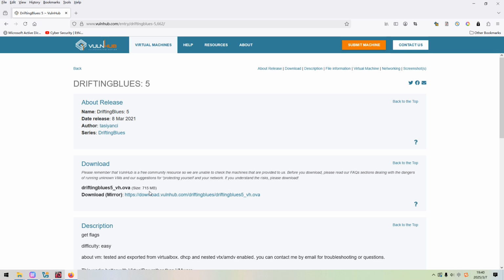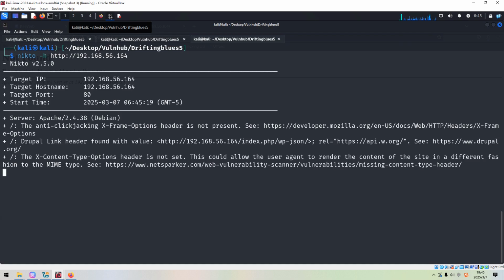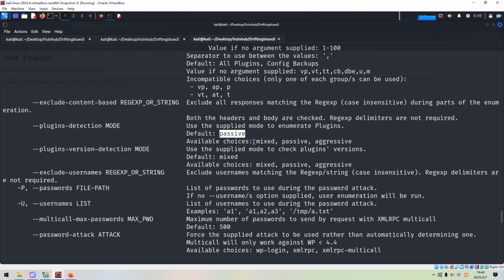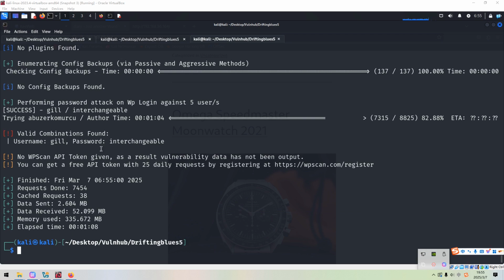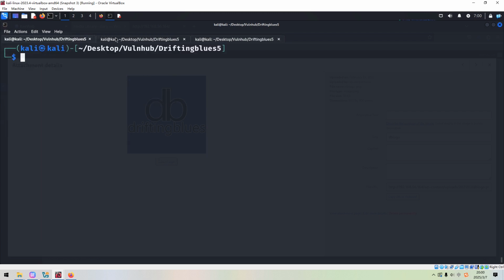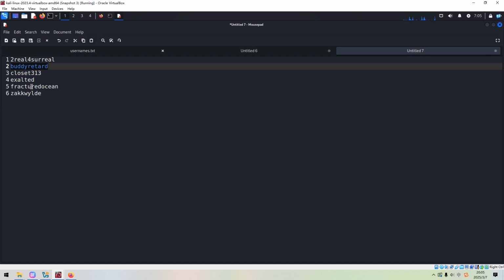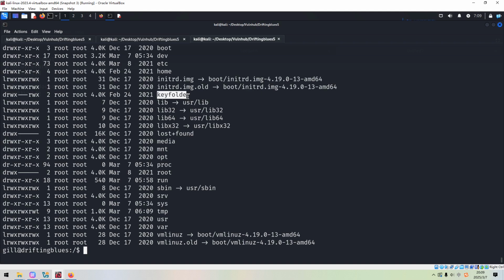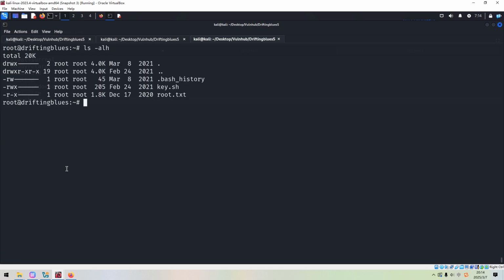Cyber Security | CTF | DriftingBlues:5 | Cracking Password Manager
In this video, we tackle one of the Vulnhub machines in a structured penetration testing walkthrough!

📝 Steps Covered:
1️⃣ WordPress Enumeration: Discover usernames and use CEWL to generate a custom wordlist.
2️⃣ Cracking Credentials: Use the wordlist to retrieve credentials and  log into the WordPress admin panel — but without admin privileges.
3️⃣ Image Analysis: Find an unusual image, extract metadata with ExifTool, and uncover clues.
4️⃣ SSH Access: Crack the SSH password using Hydra and gain machine access.
5️⃣ Privilege Escalation:

Crack a .kdbx file with John the Ripper but find no direct root access.

Use LinPEAS to identify updated key-related files, hinting at running cron jobs.

Upload PSPY to detect a suspicious process and create files that exploit it, ultimately obtaining the root password.

🎥 If you’re ready for a deep dive into web enumeration, password cracking, metadata analysis, and privilege escalation, this video is for you!

Machine Info:
    ~ Pentesting Lab Exercises Series - Vulnhub
    ~ Virtual Machine Name: DriftingBlues: 5